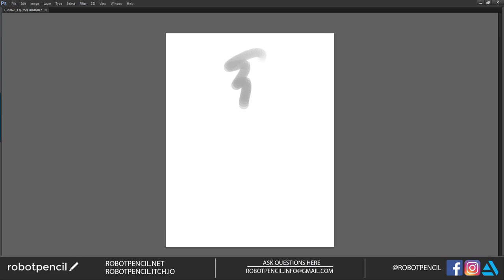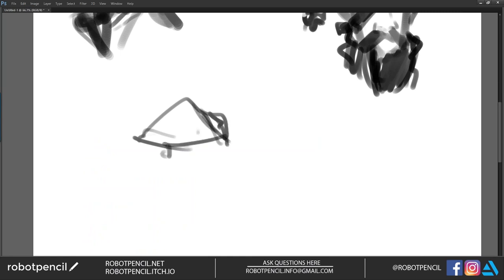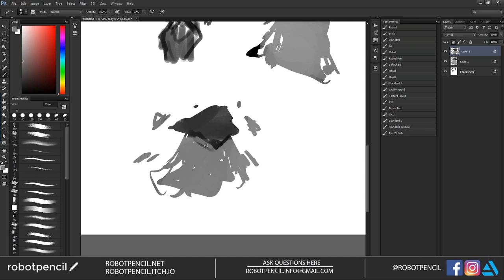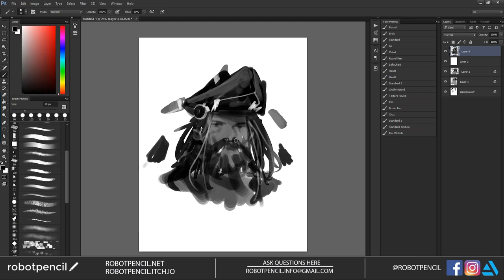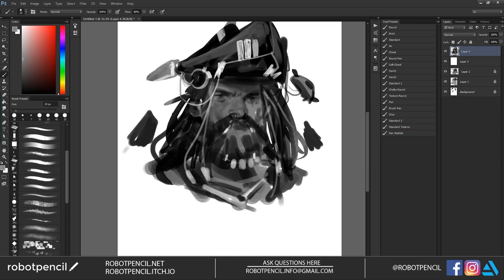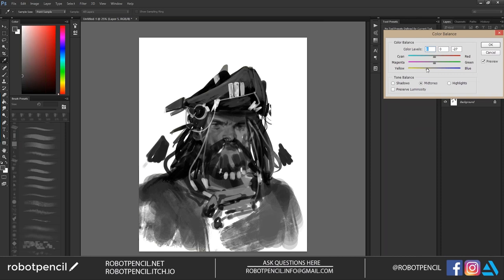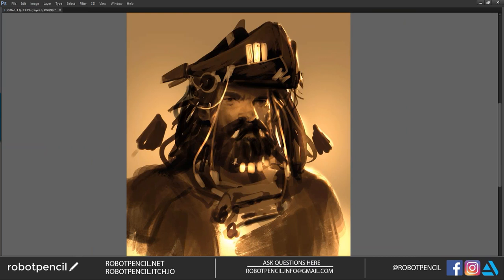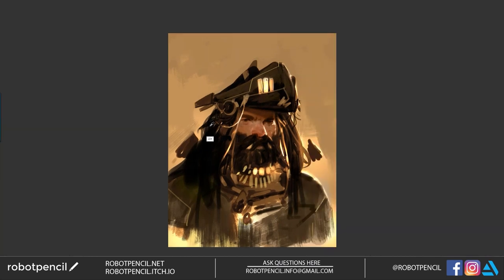From the Vault 06 - A Demo from my Online Class!